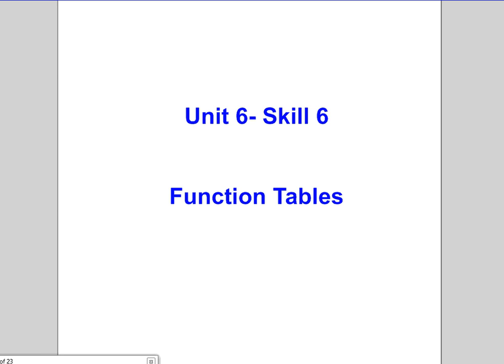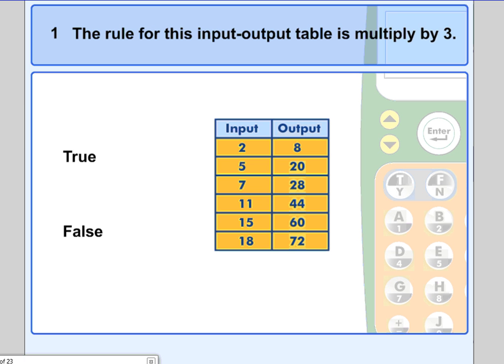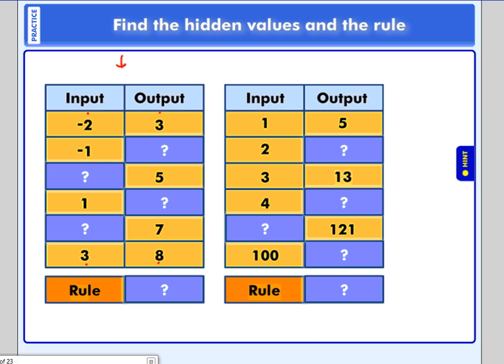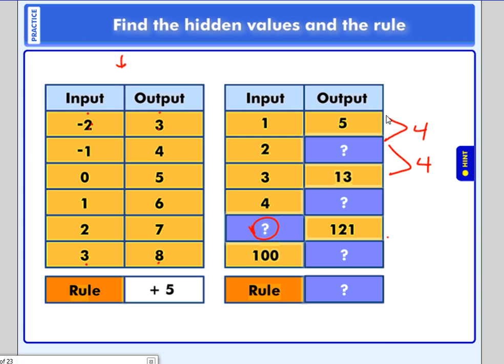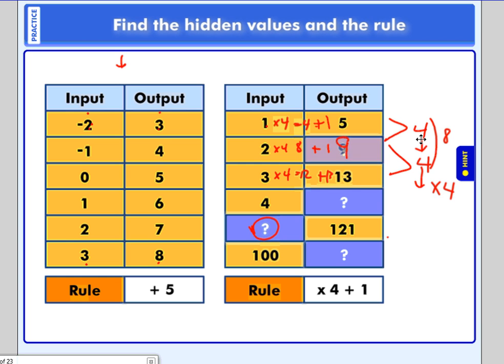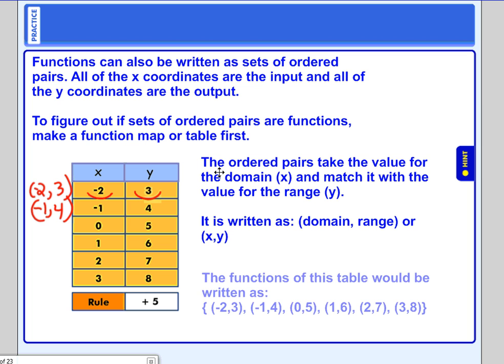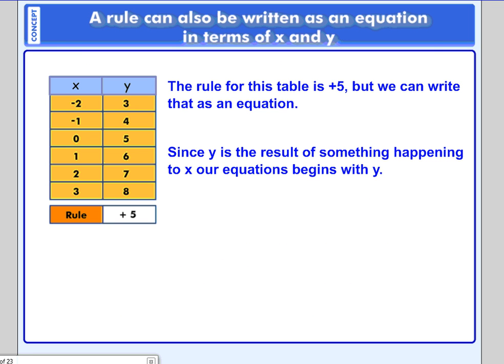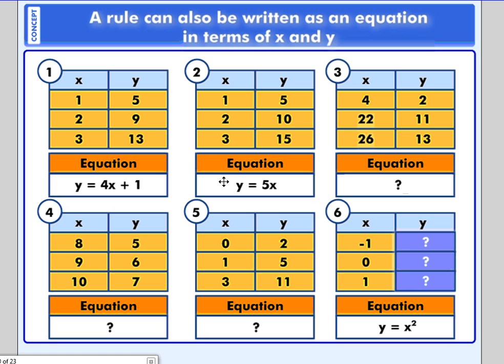Function Table Part One